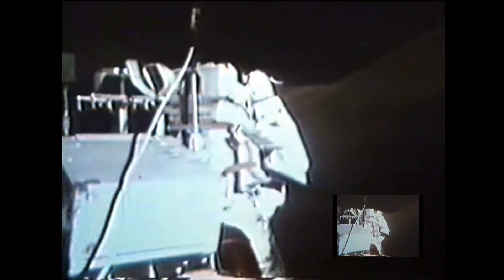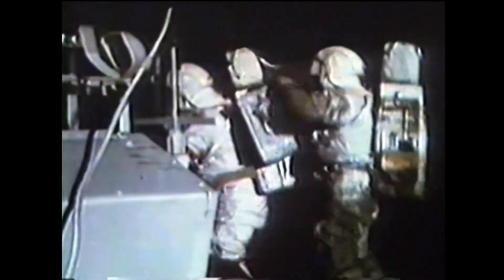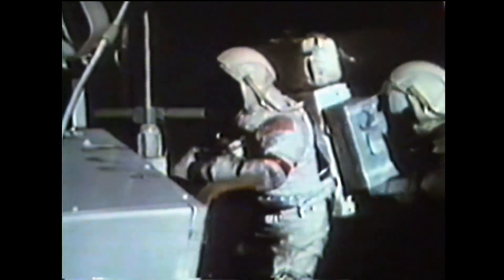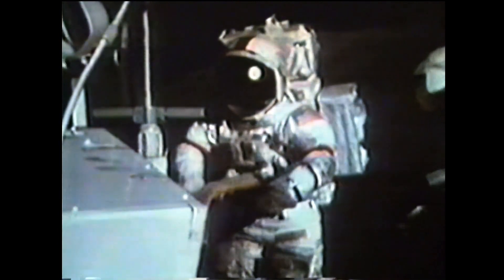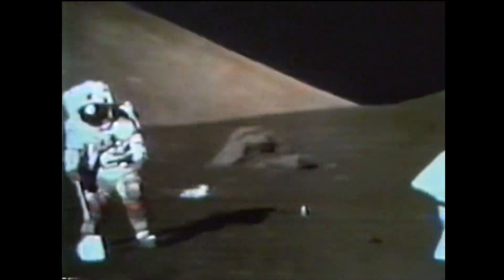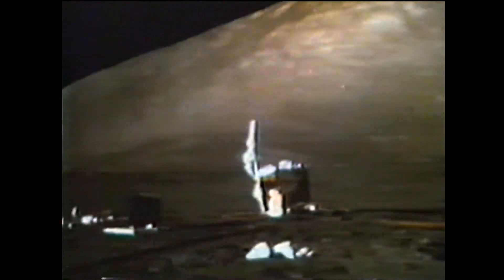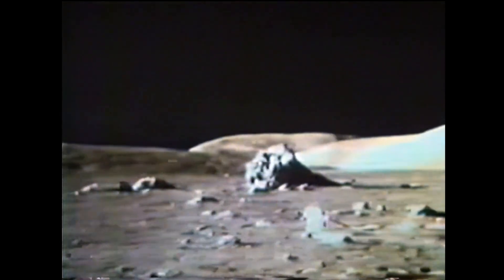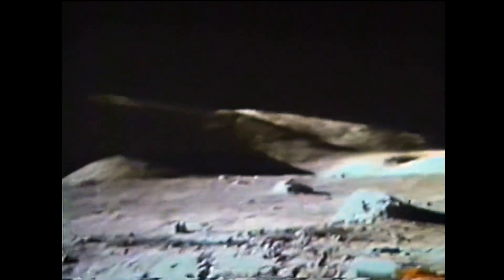Neural networks upscale attempt to 1080p – Apollo 17, Traverse to Station 1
My failed attempt to improve quality of the Apollo 17 video footage with the neural network – like you see, quality is still terrible 🥺

Astronauts singing part:
3:56

Source video:
Journal Text: 121:31:58   4 minutes 07 seconds (MPG Video Clip: 41 Mb ).